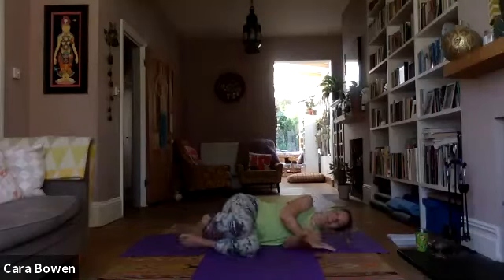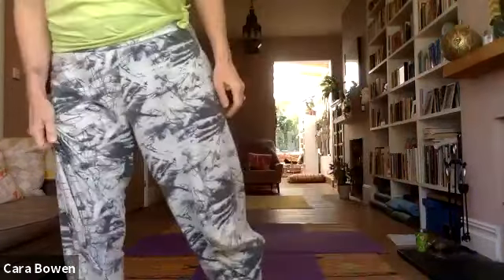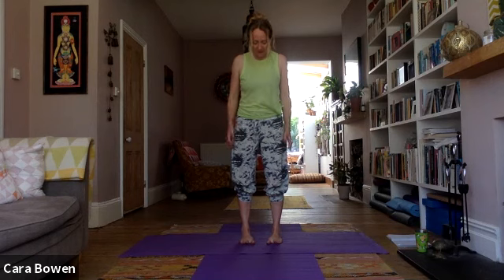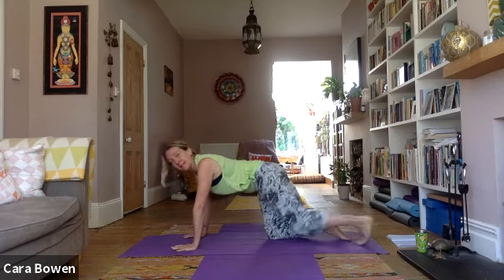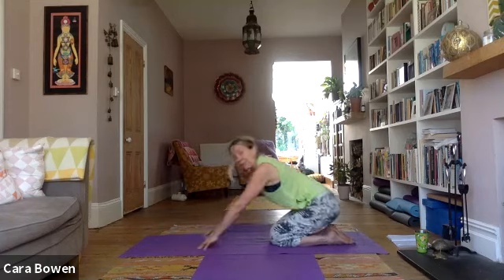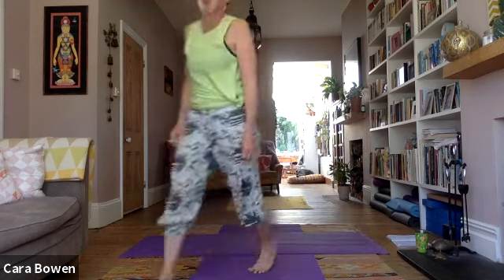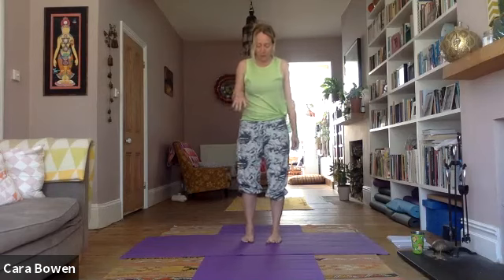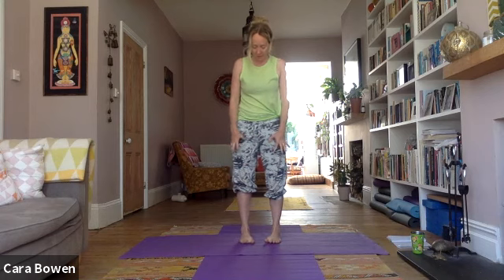Monday yoga 1 June 2020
1.5 hour class featuring sequences of movement including sun salutation with focus on lunge, also twist from side lying, viloma breathing using hand movements